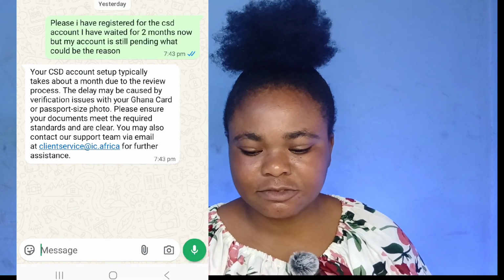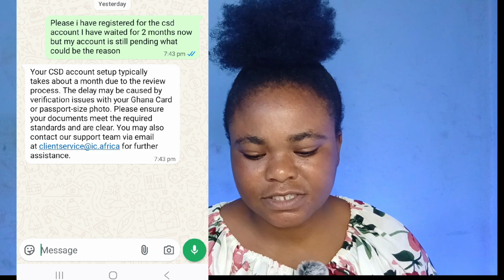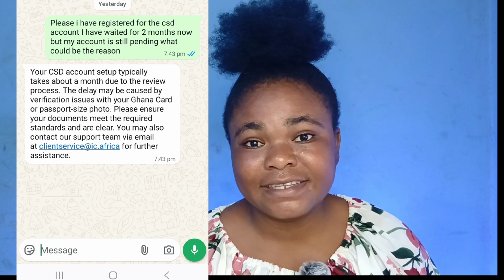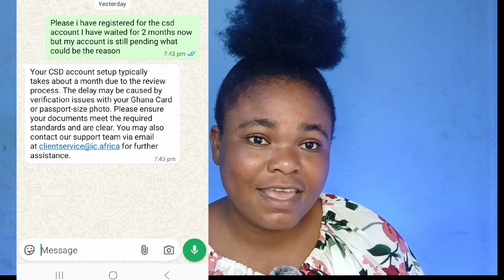CSD ID Pending on IC Wealth Account? Here’s How to Fix It Fast!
Wondering about CSD ID Pending on IC Wealth Account? Here’s How to Fix It Fast! This comprehensive guide walks you through every step to resolve your pending status quickly and efficiently.